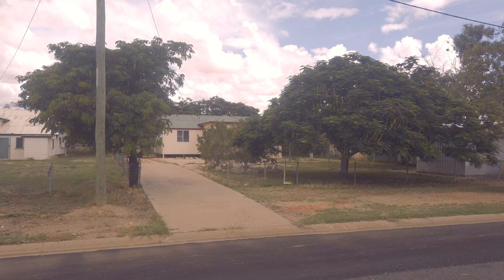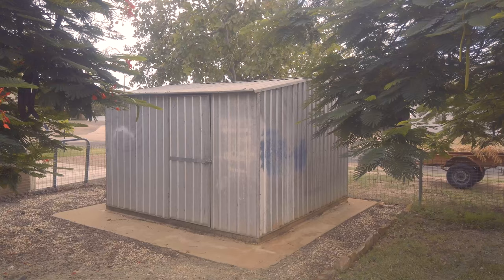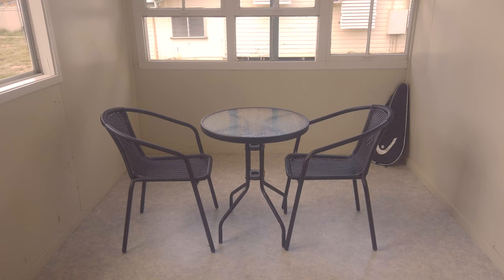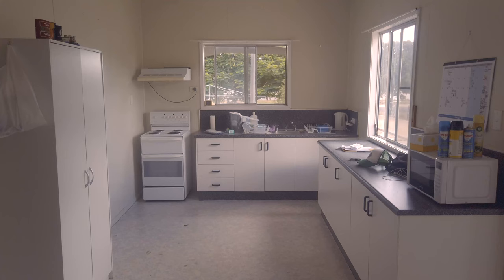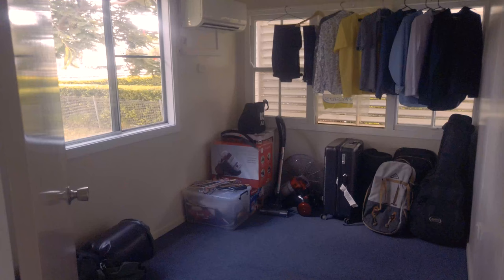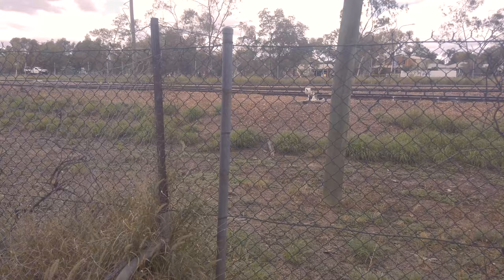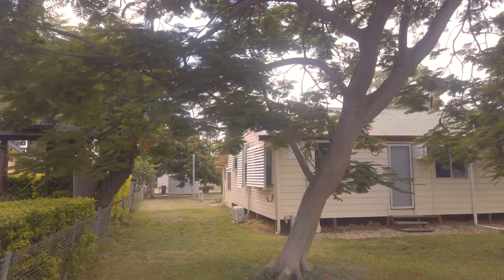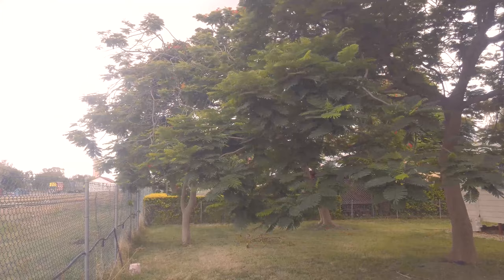I bought a house in outback Queensland!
Today's the day I officially take over my new place in Longreach! Super keen to see what I can do with this place :)